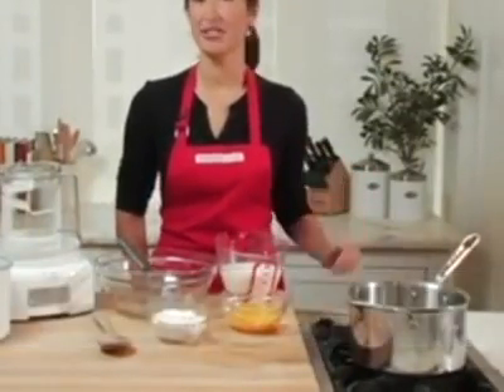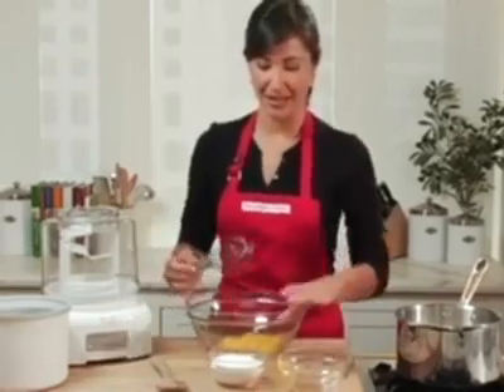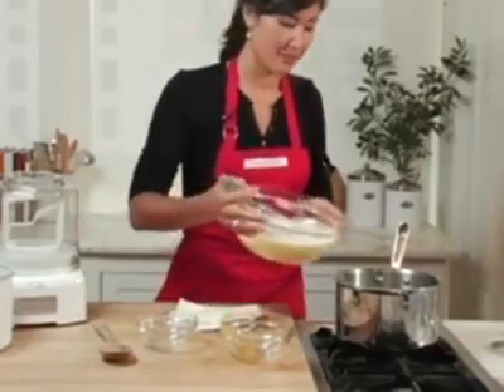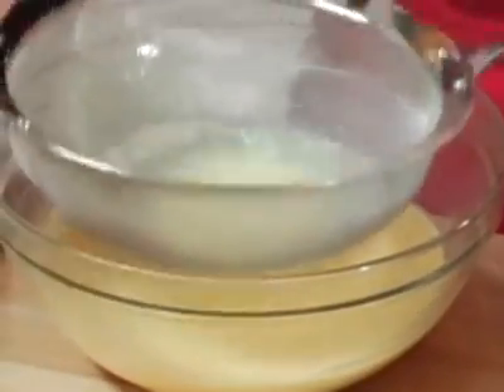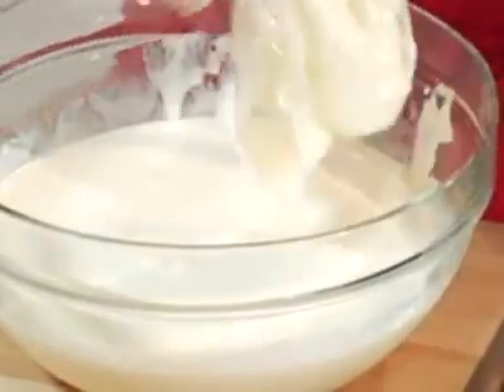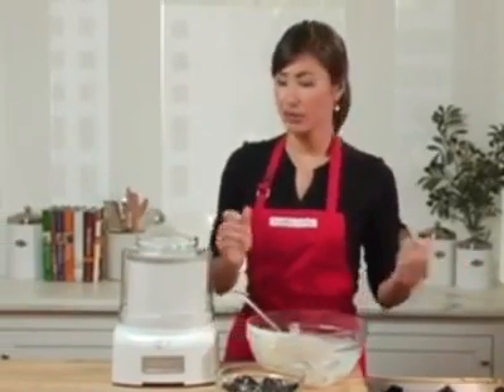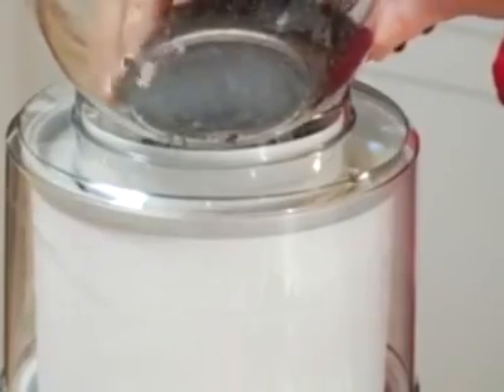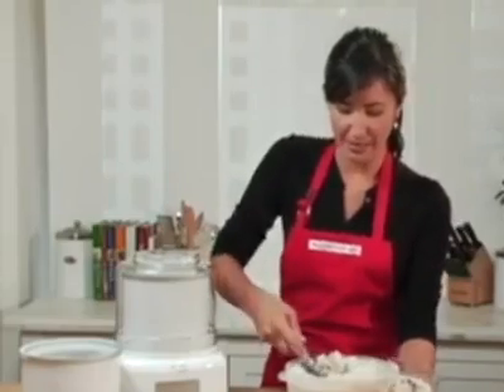Cuisinart Ice Cream Maker with Extra Freezer Bowl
Cuisinart Ice Cream Maker with Extra Freezer Bowl, Cuisinart Ice Cream Maker with Extra Freezer Bowl